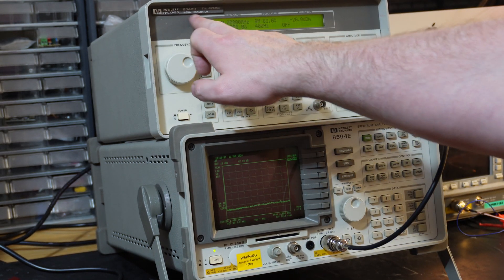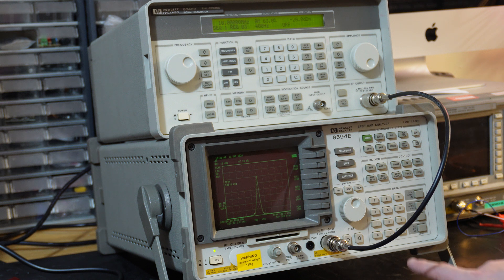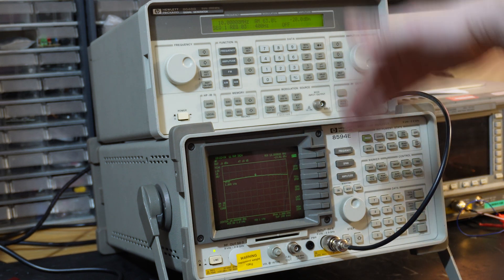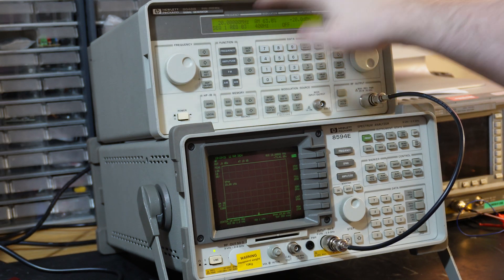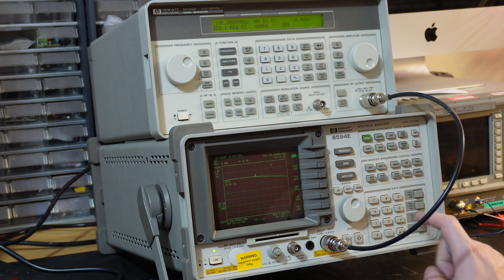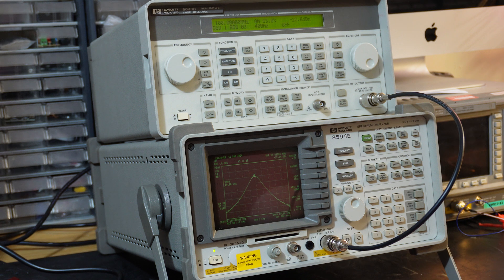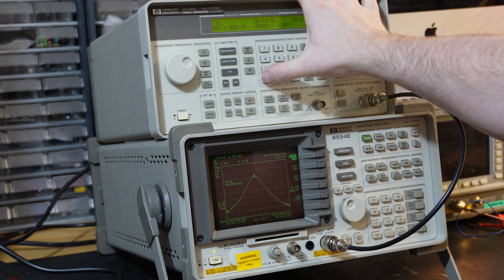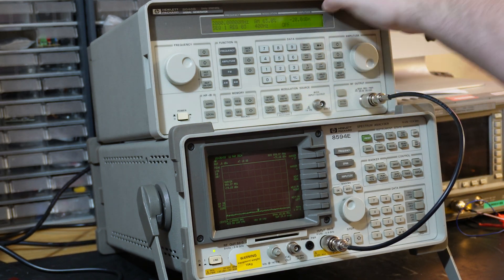HP 8648B Signal Generator output frequency measured with a HP 8594E Spectrum Analyser.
An HP 8648B Signal Generator with the 1E5 stabil oscillator option is used to output 10, 200, 500, 1000 and 2000 MHz and the signal is measured using a HP 8594E Specturm Analyser.